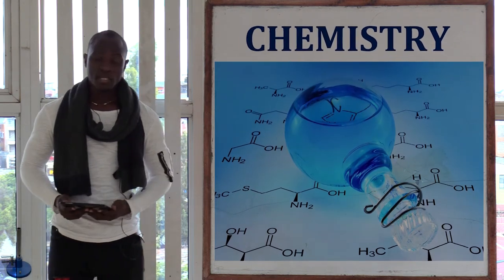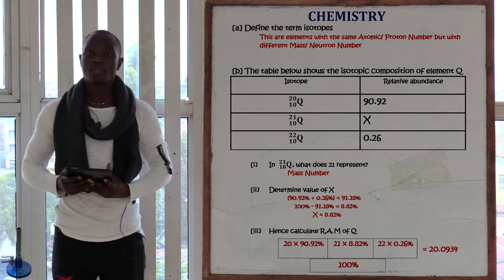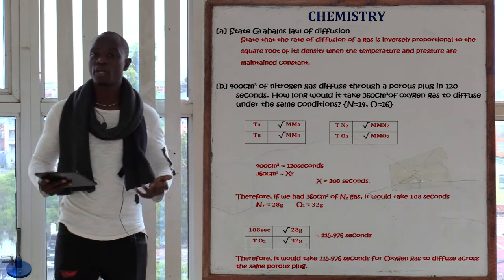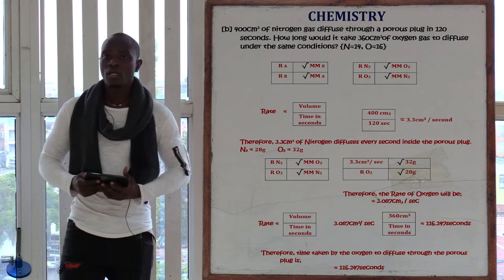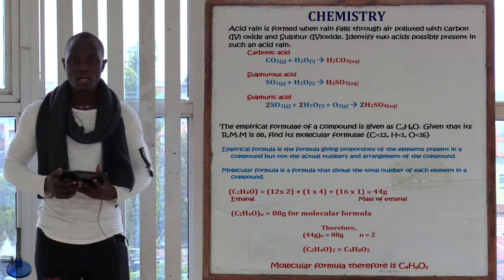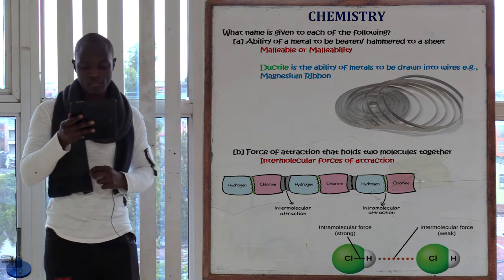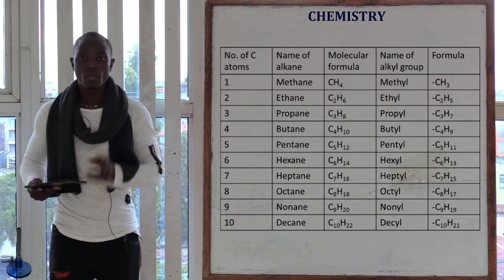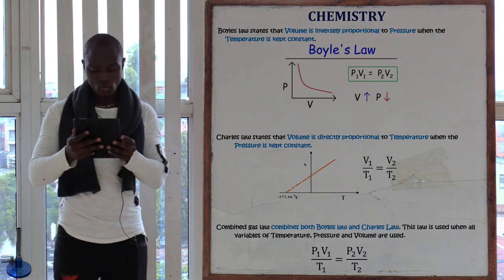Chemistry Form Three Revision Part 1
For more Revision and Past Papers, you may join my Telegram Channels for Biology and Chemistry using the following links;